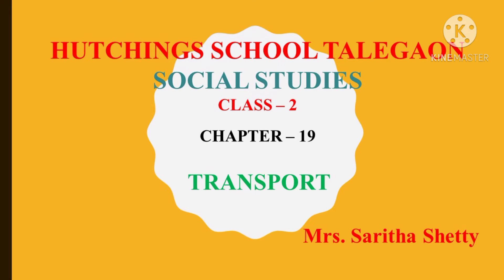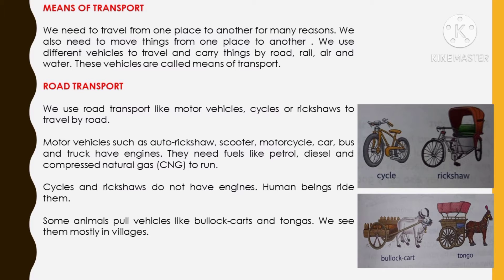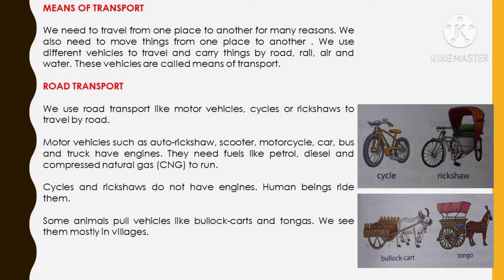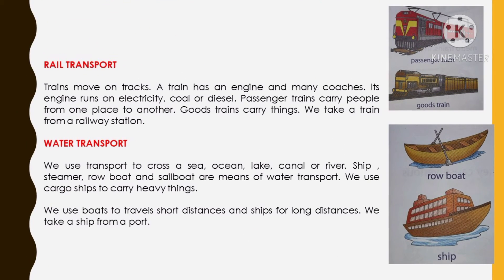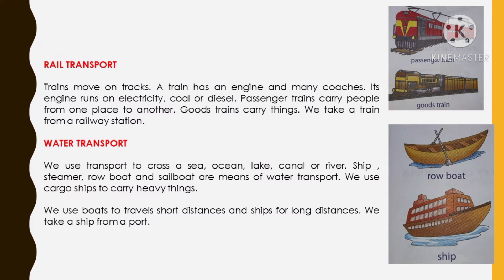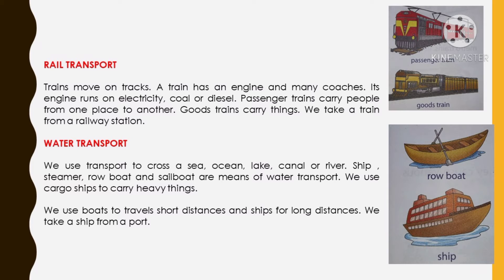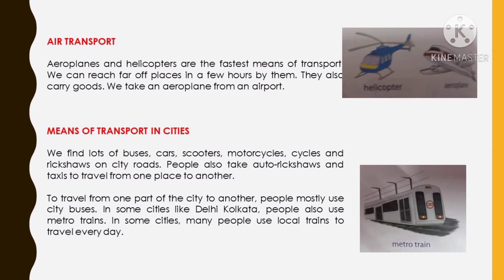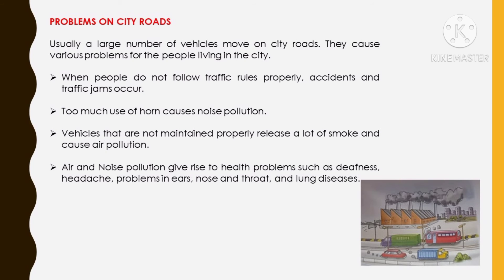ICSE - CLASS 2 - SST LESSON NO 19